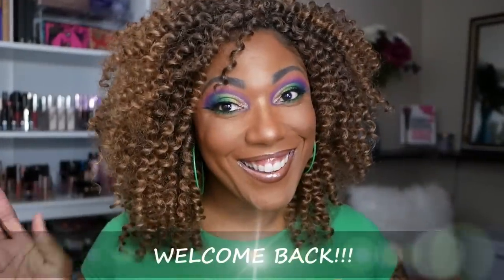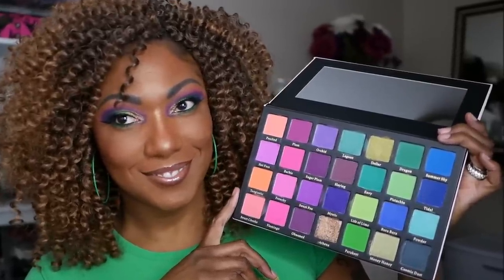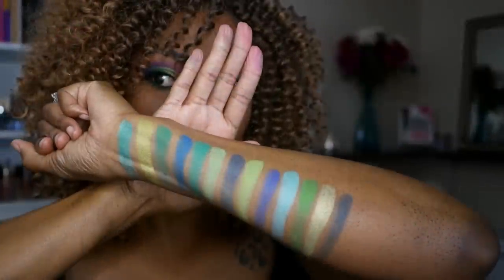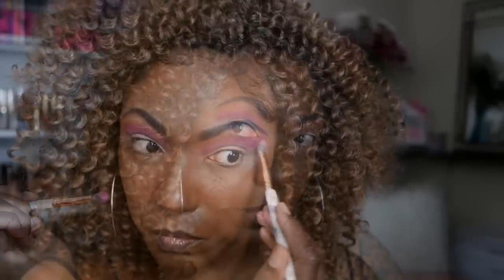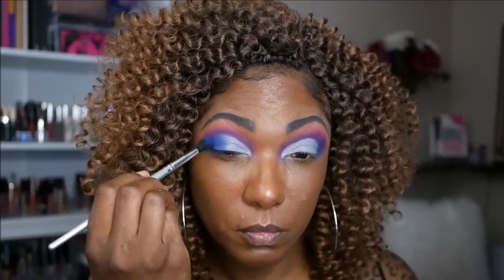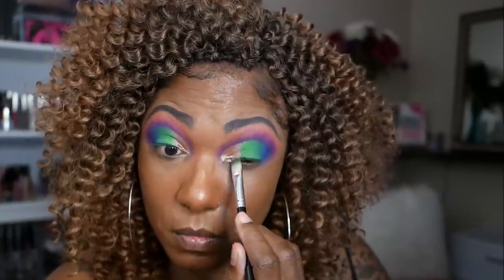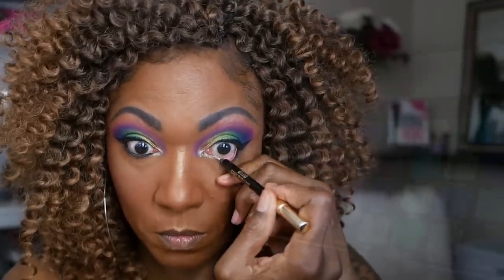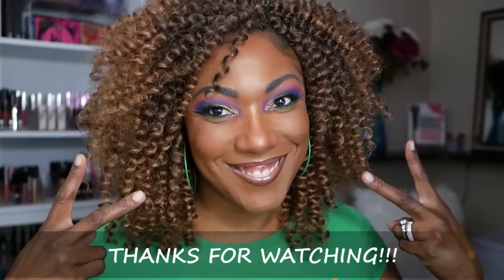LICK AND LASH PLAYFUL PALETTE!!! Eye Look & Swatches!!!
Hi Guys!!

Thank you for stopping by to check out my video for the Lick and Lash Playful Palette. These are just my thoughts and first impressions.